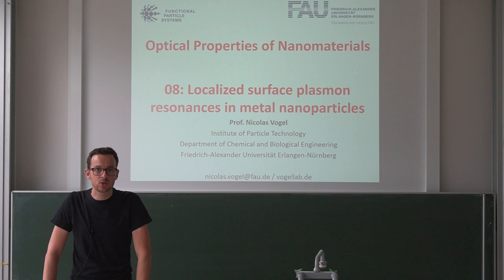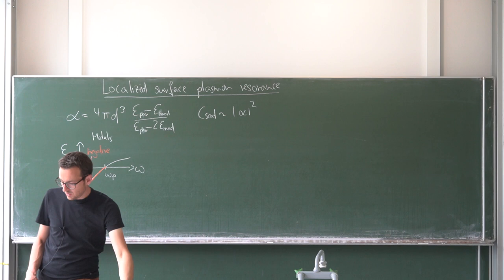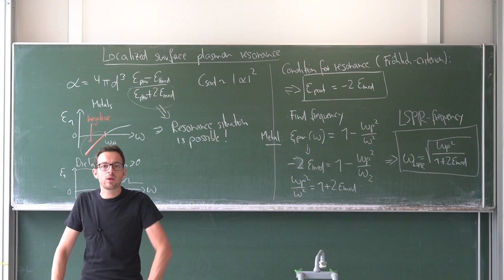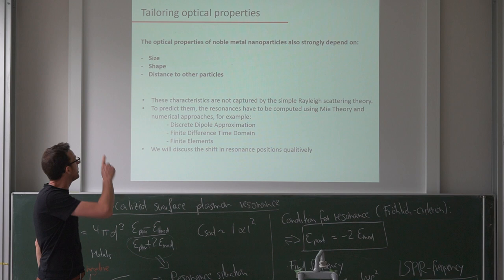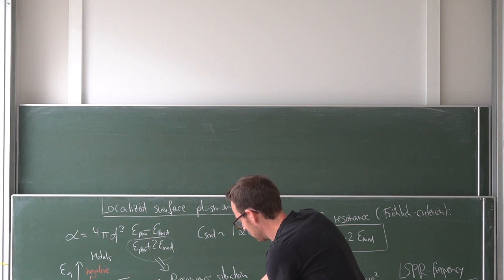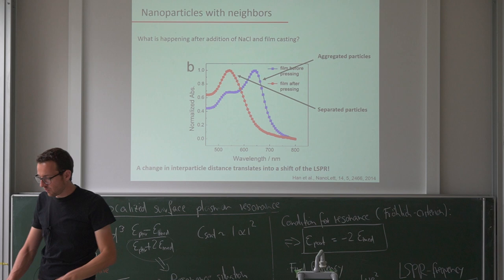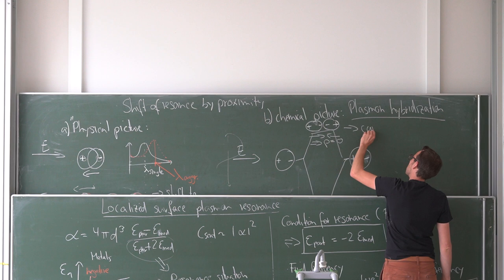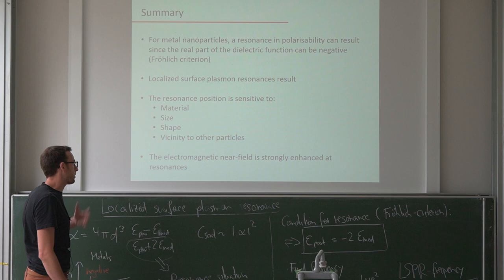Optical Properties of Nanomaterials 08: Metal nanoparticles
Lecture by Nicolas Vogel. This course gives an introduction to the optical properties of different nanomaterials. We derive fundamental relations describing the interactions between materials and electromagnetic radiation and discuss the resulting optical properties for dielectric, metallic and semiconducting particles.

This chapter discusses the optical properties of metal nanoparticles, including:
Dipole approximation
Fröhlich Criterion
Localized Surface Plasmon Resonances
Effects of material, dielectric environment and shape
Coupling of plasmon resonances in vicinity
Electromagnetic near-field enhancement